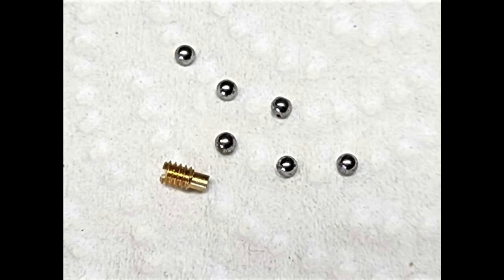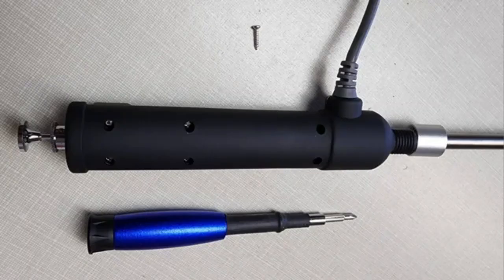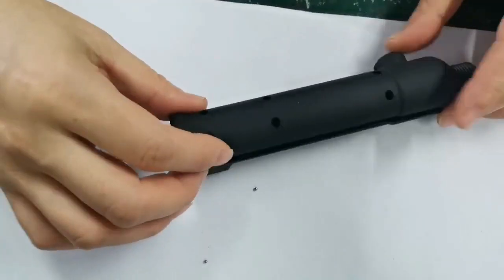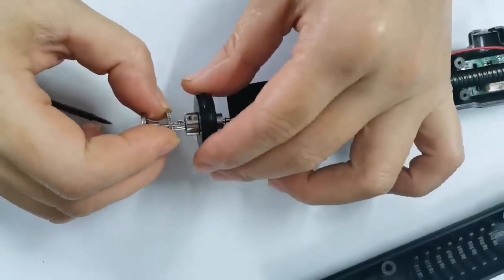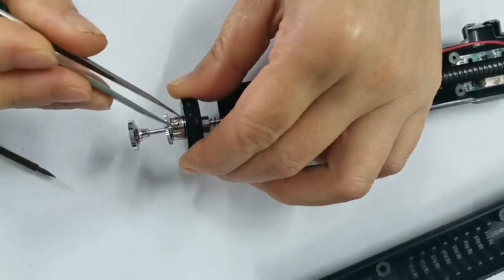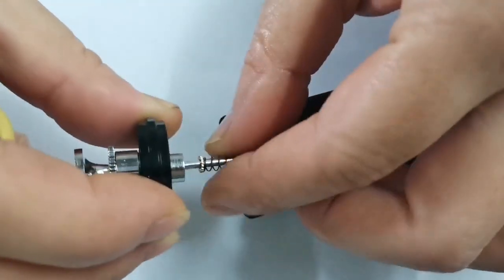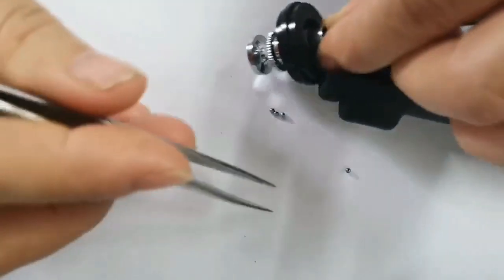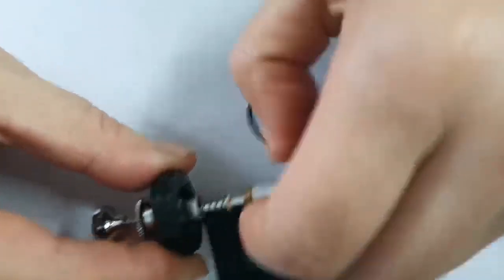Vividia Ablescope Locking Repair with Kit: How to repair the locking feature for VA-400 borescope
Link for Vividia Ablescope Repair Kit, for VA-400, VA-980, VA-920, VA-9150 etc.

Materials needed
1.Beads, and set screw kit
2.Two screwdrivers (one very small flathead, and once slightly larger phillips)
3.One Pair of tweezers for placing the set screws and beads

To Self-Repair the Lock:
1. Purchase the repair kit with the beads.
2. Prepare the tools (screwdrivers and tweezers).
3. Remove the screws from the handle. Then remove the handle.
4. Remove the set screw from the locking collar and realign the collar to fit the locking groove with the set screw thread.
5. Once the slide and lock is secure, then place screw back in and make sure that the locking collar lines up, and screw the set screw in.
6. After making sure everything lines up, then open the scope, pull the spring back and insert the beads.
7. After the beads are inserted, close the collar, re-affix it, and then do a quick test.
8. If all looks good, then put the handle back on with the screws and test on more time.
9. The lock is now repaired, and you are ready to work.